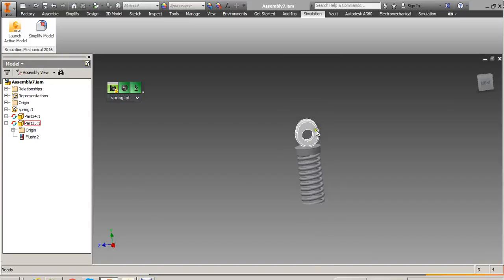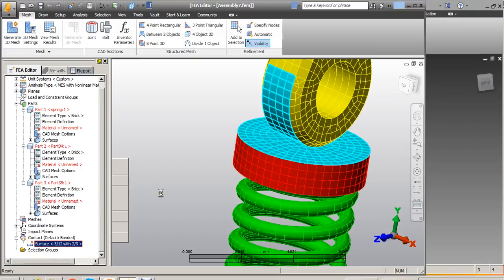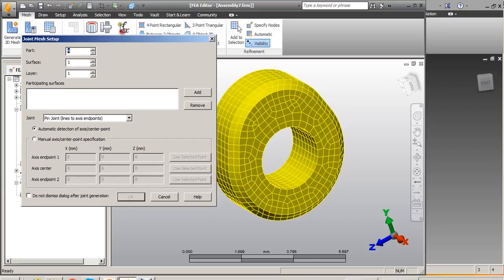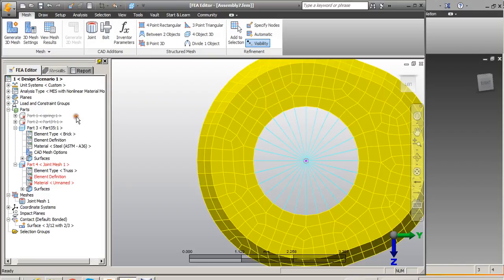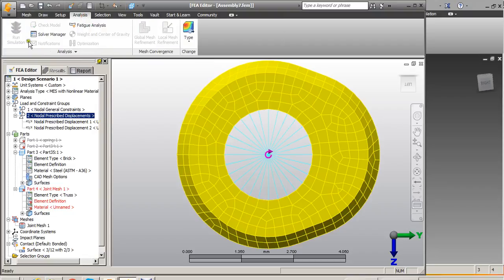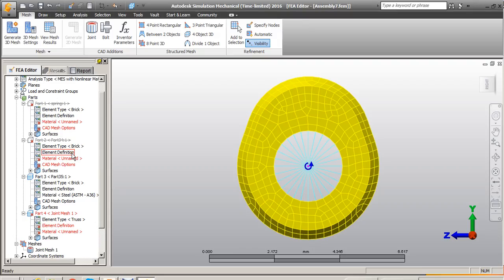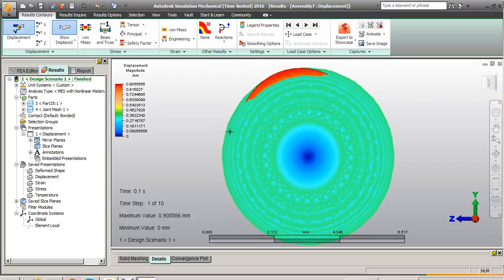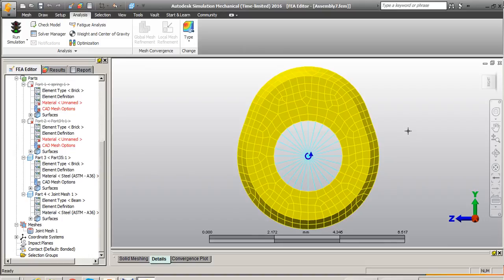Autodesk Simulation Mechanical - Prescribed Rotational Motion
This is about how to create a roataional joint then assign constraint along with rotational motion